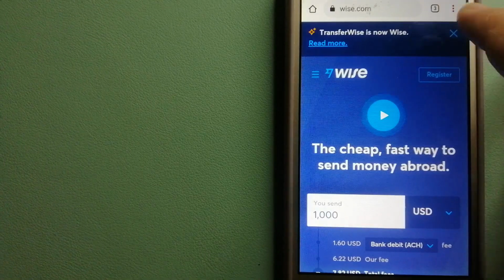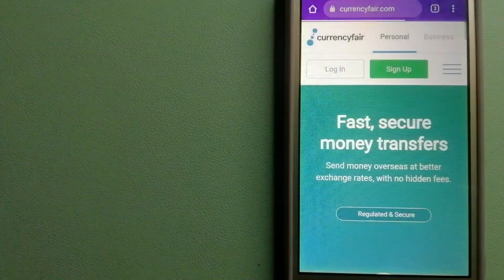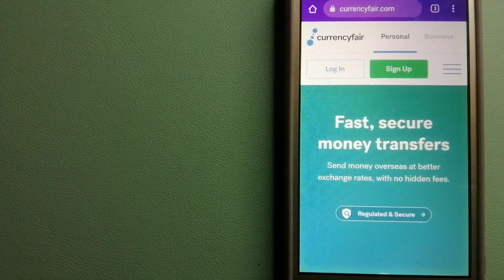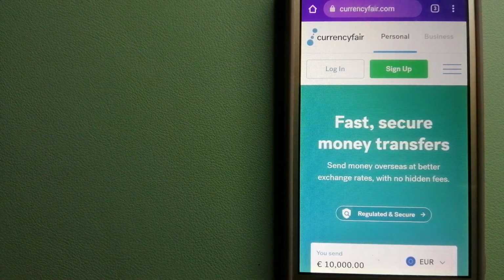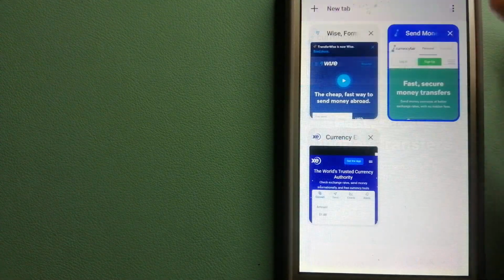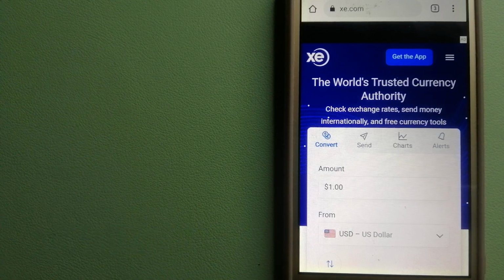🔴 How To Transfer Money Overseas From Sweden to Djibouti🔴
Djibouti,[a] officially the Republic of Djibouti, is a country located in the Horn of Africa. It is bordered by Somalia in the south, Ethiopia in the southwest, Eritrea in the north, and the Red Sea and the Gulf of Aden in the east. Across the Gulf of Aden is Yemen. The country has a total area of 23,200 km2 (8,958 sq mi).[1]